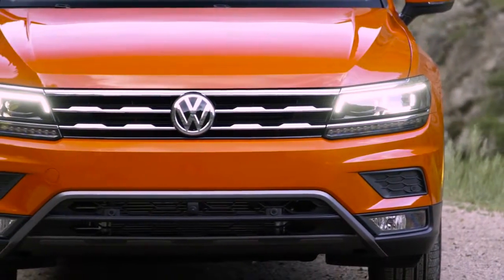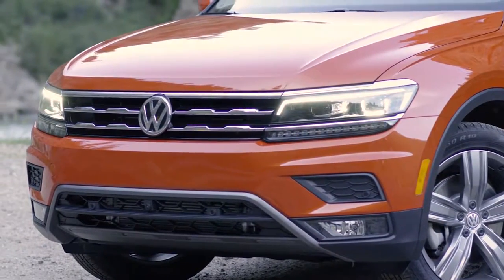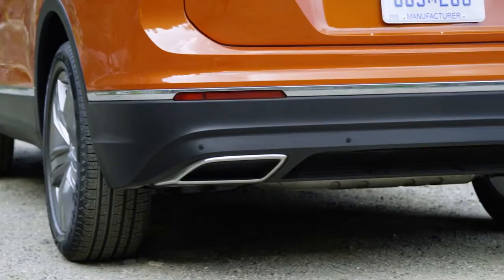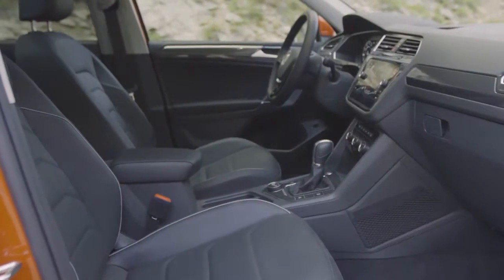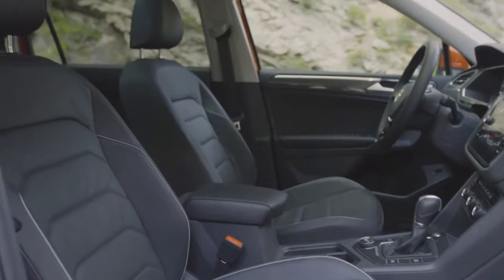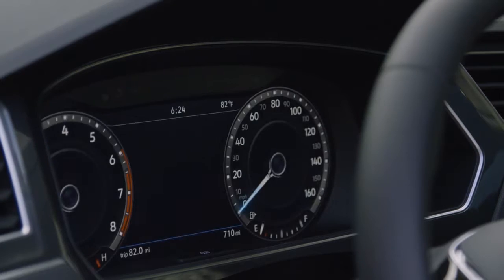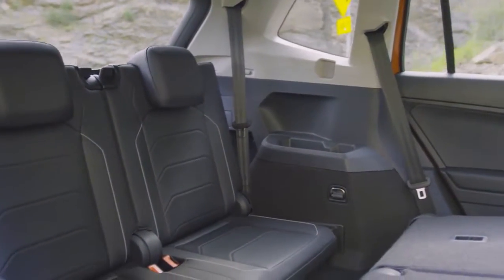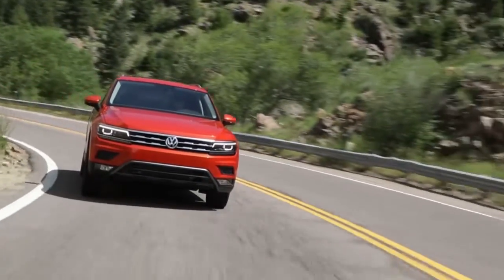2019 Volkswagen Tiguan Aurora CO | Volkswagen Tiguan Dealership Aurora CO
McDonald VW is committed to providing the best customer service to everyone in the Centennial area! Stop by and test drive the car of your dreams at McDonald VW and see why we're the premiere Volkswagen dealership.